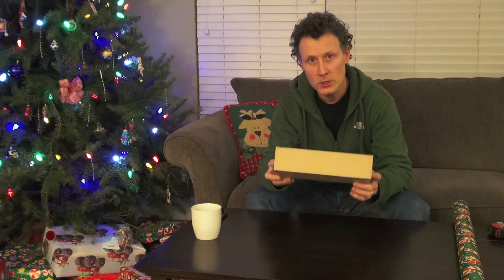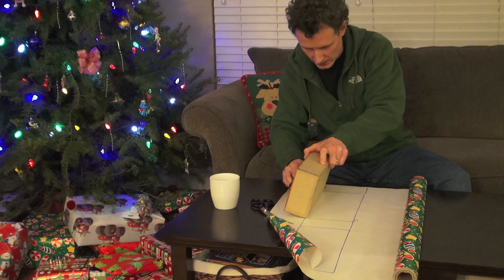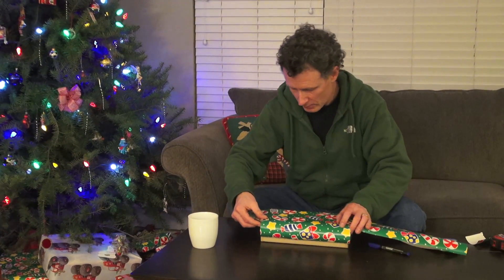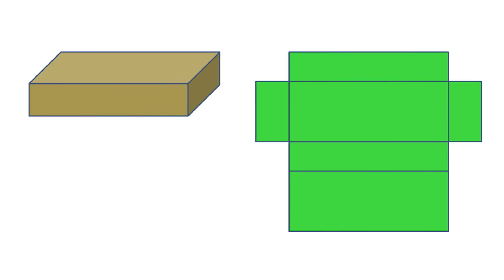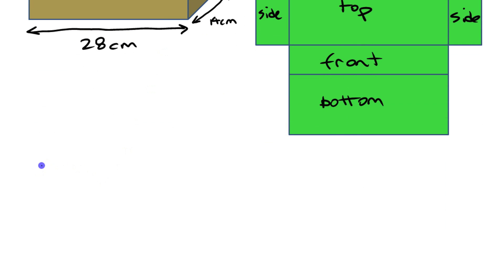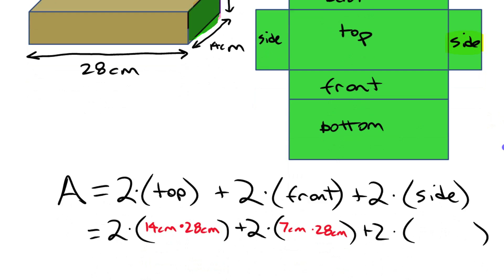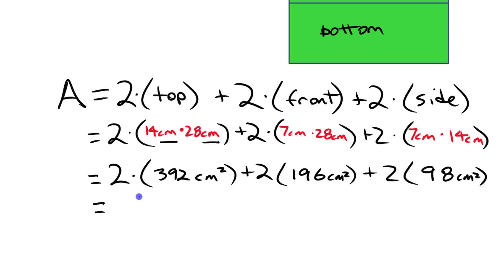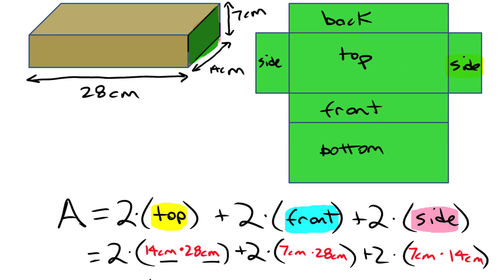Wrapping a Present... Surface Area of a Rectangular Prism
Wrapping paper on a present is used to look at the surface area of a rectangular prism.